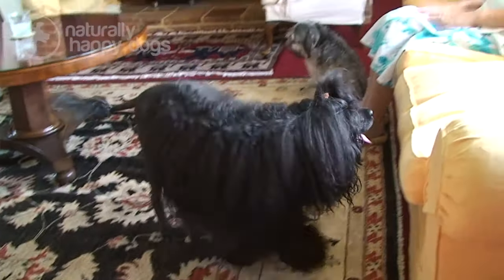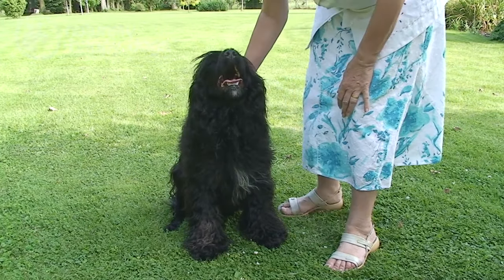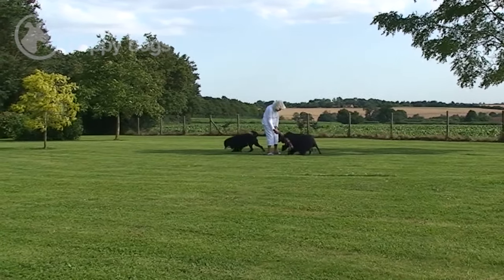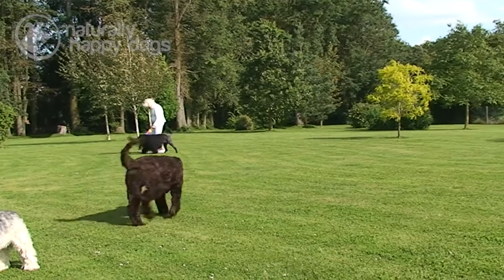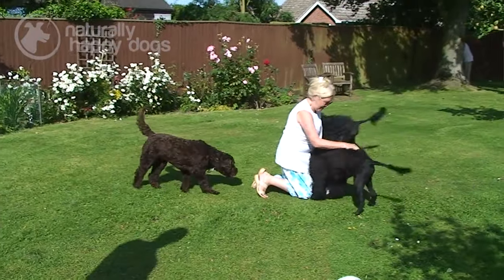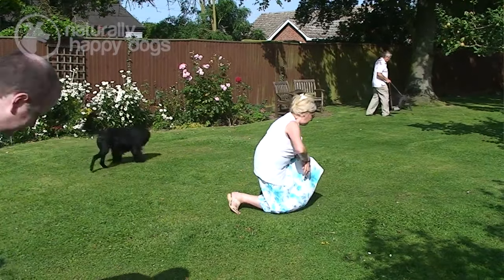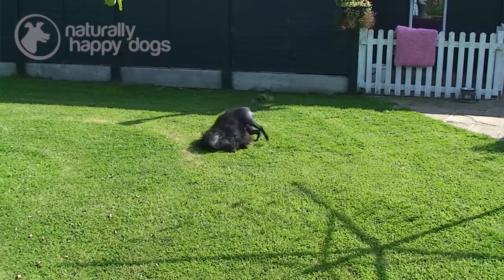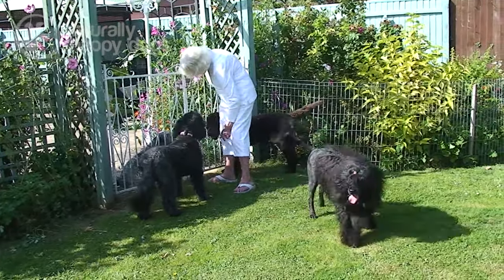Dog Breed Video: Portuguese Water Dog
This is a video about the dog breed Portuguese Water Dog, from the website.

Jocelyn Creffield has been breeding and showing Portuguese Water Dogs for over 10 years. She especially enjoys them for their lovely, friendly, outgoing personalities. They are quite a large breed and come in two main colours, black or brown. There are two main coat types, curly or wavy but, like poodles, neither coat sheds. They can be groomed in a "pet dog" style which tends to be short all over or "show style" where the hindquarters are clipped completely and the face is trimmed, but the rest of the coat is left long. This goes back to when they were clipped for their original purpose of helping fishermen. The long coat was left where necessary to help to keep them warm, but it was clipped where it got in the way. Both coats need maintaining through regular grooming.

They are still naturally drawn to water and need plenty of exercise but they are intelligent and trainable, if a little wilful.

Generally speaking, they are a healthy breed, although they have been known to suffer from PRA, an eye disease. They can be tested for this, so it's worth being aware of that when choosing a puppy. As they are quite a large dog, most responsible breeders will also hip score them although Portuguese Water Dogs tend to come out well on this test.